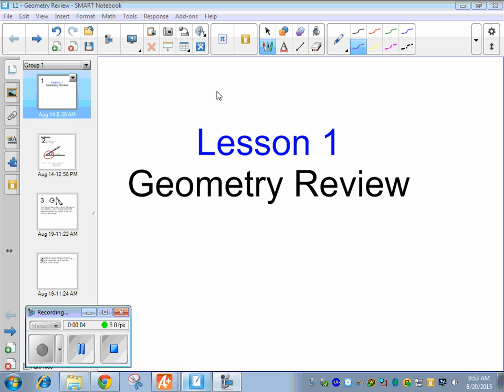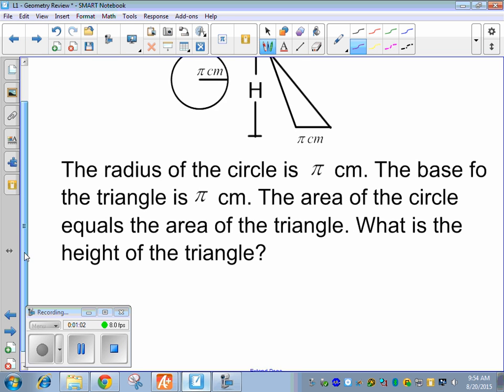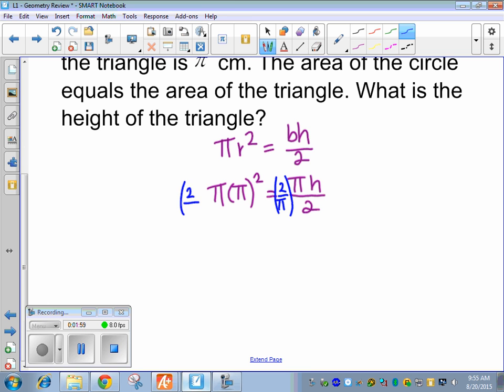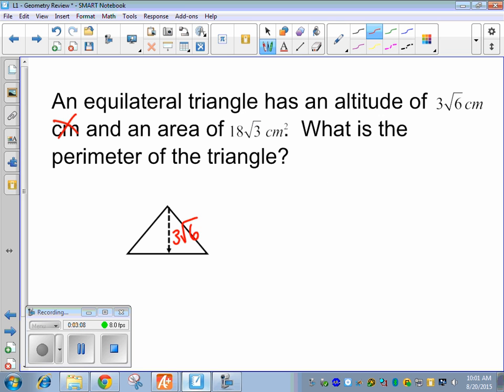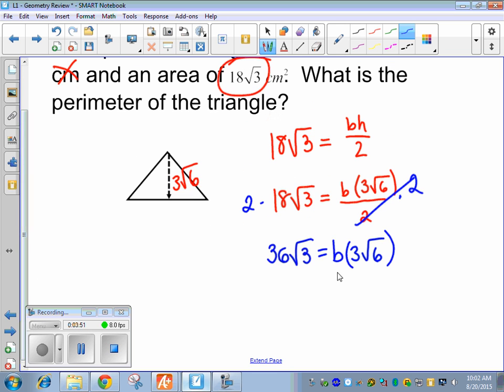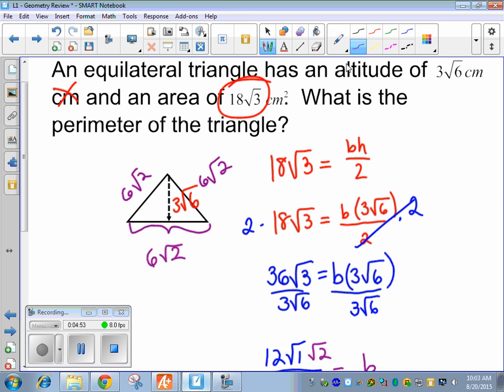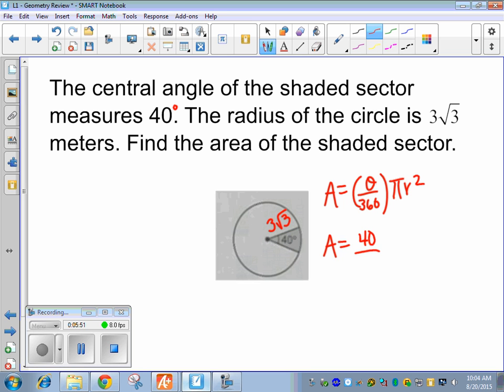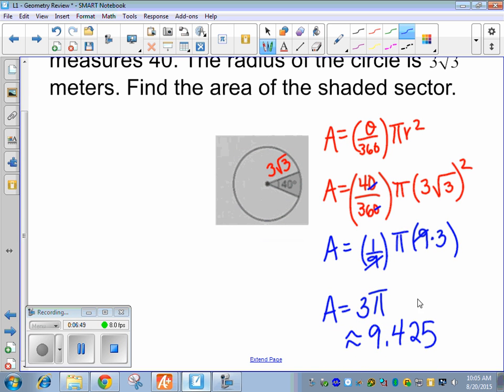Lesson 1 Geometry Review